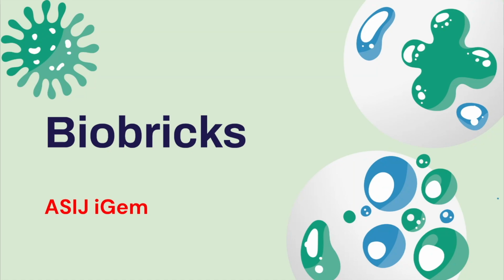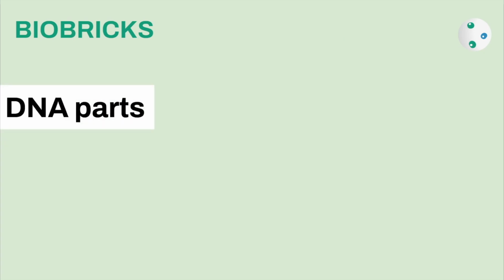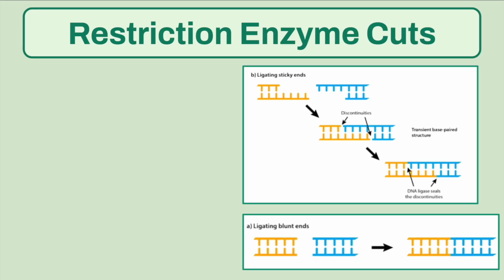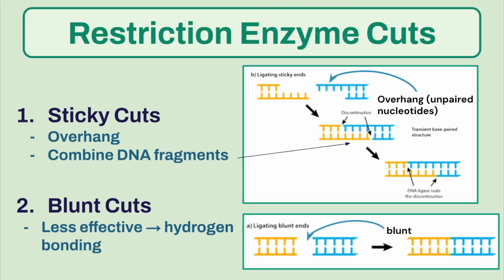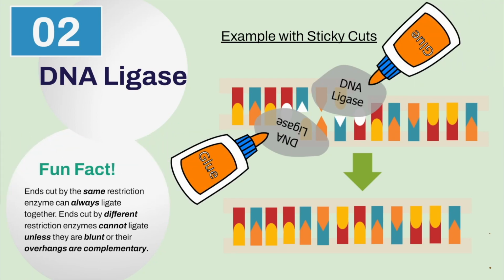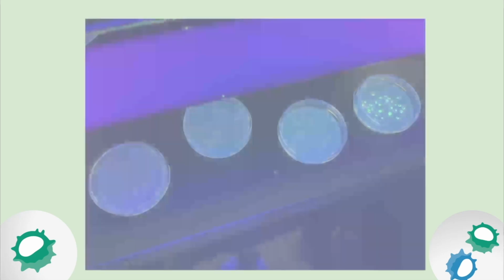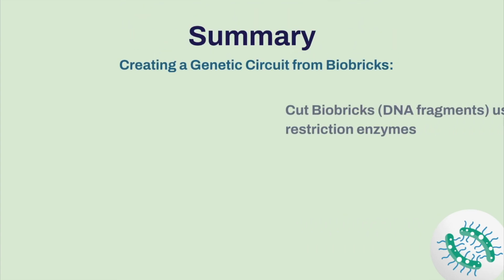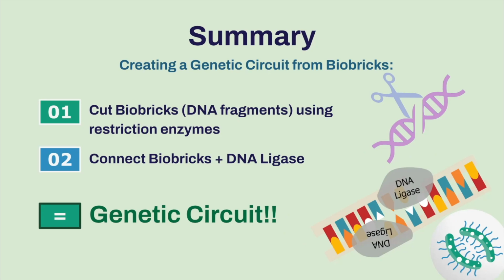Chapter 2: Introduction to Synthetic Biology | 2.4 Biobricks | ASIJ-Tokyo iGEM 2023